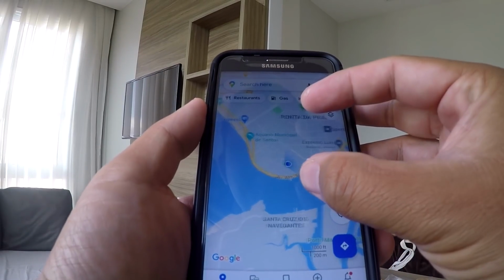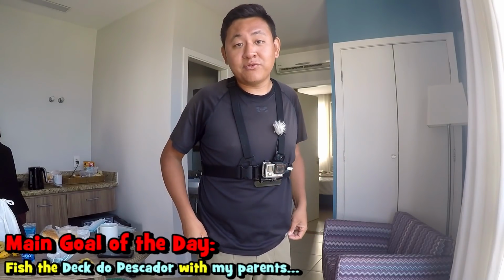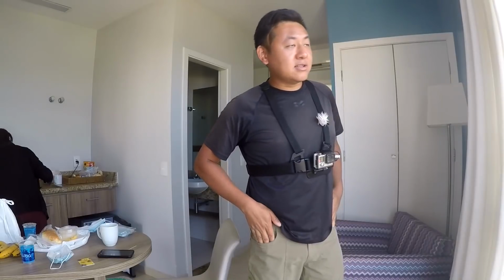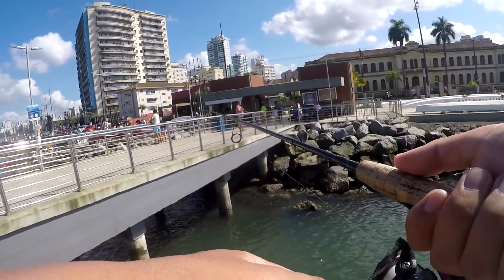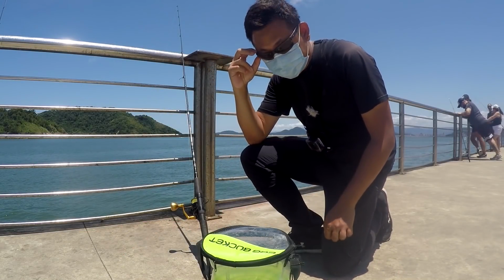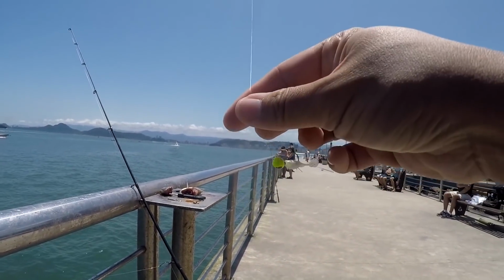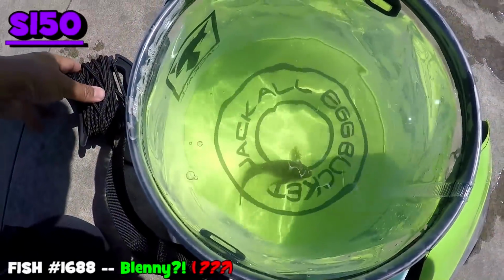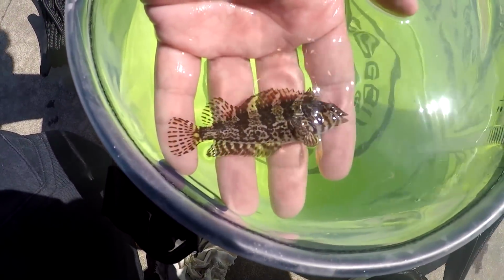Fishing the "DECK DO PESCADOR" (Fishermen's Deck) in Santos...!!! (SP EP3)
In this EPF episode, I fish at the "Deck Do Pescador" in Santos, São Paulo with my parents. This is EP3 of the November 2021 Brazil Series. Enjoy!
[November 7th, 2021 (Fishing Session Number 85)]

🛠...The "Deck Do Pescador" (a.k.a. Fishermen's Deck) was built only two years ago, back in 2020. Nowadays, according to the local anglers, it is one of the most pressured fishing spots in the city of Santos. 😅
🛠...As mentioned in the video, my Father had a stroke back in 2018. He is doing much better nowadays, after countless hours of physiotherapy and exercise!!! That being said, up to the beginning of 2022, he is still unable to walk around very rough terrain or very sharp inclines. That's one reason why I must always pick "family friendly" fishing spots when I fish with him. 😎
🛠...The "Tertúlia" building that briefly shows up in different portions of this video is one of the best Brazilian Barbeque houses in Santos (Churrascaria Tertúlia). If you are ever around that area, EPF recommends!!!

Line:

- Seaguar Red Label 100% Fluorocarbon, 4lbs test line

Bait/lures:

- For the Dropper Loop Rig, a 1 oz. Pyramid Sinker with a size 18 Mustad Hooks above it. For bait, pieces of shrimp.

- For the Jigging setup, a 3/32 oz., size 6 hook EuroTackle Soft-Lock Tungsten Jig, Chartreuse Color with an EuroTackle 1" EPF Swim, Chartreuse Color

Tools:

- Jackall Egg Bucket, Green Good luck finding one available for the US market nowadays. LOL. I got mine imported from Japan.
- Oakley Bottle Rocket Polarized Sunglasses